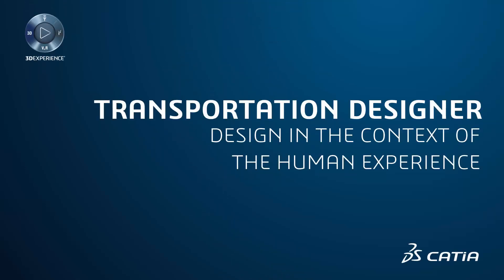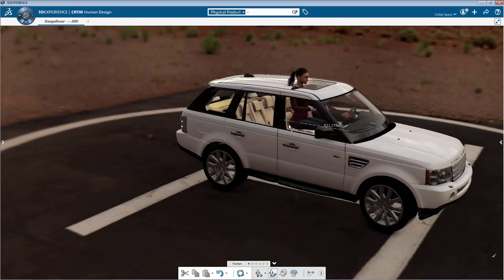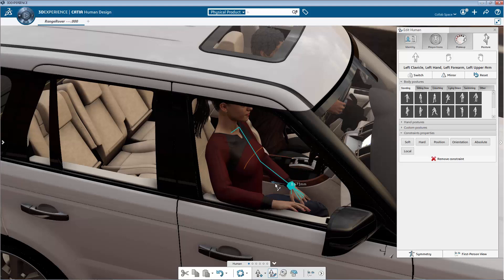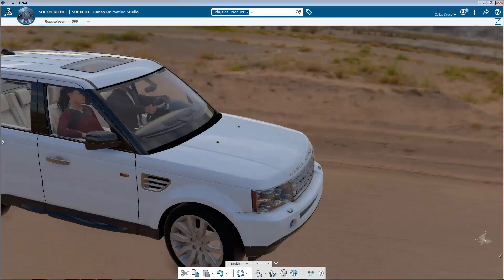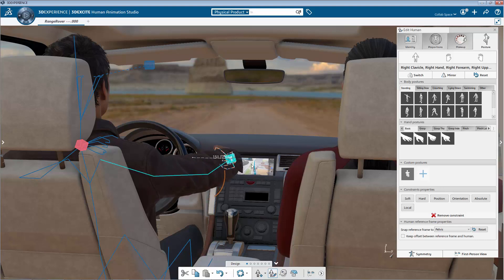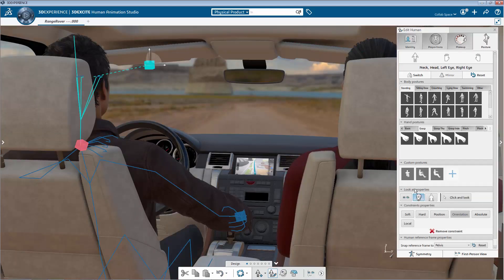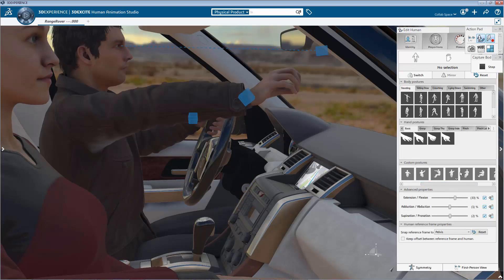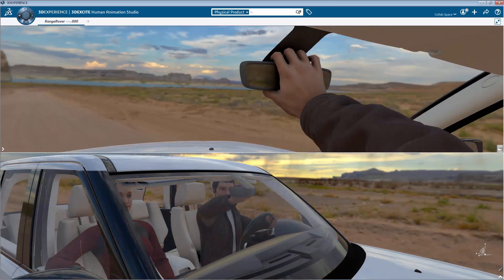CATIA Transportation Designer -DEMO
3DEXPERIENCE CATIA is now proposing the next generation of Design experience.

As the global economy is now more and more a Consumer-focus Economy, it is mandatory to integrate the human experience at the heart of the Creative Design process.

The Creative Designer is now taking care of the experience of the product to ensure it perfectly fits with the user’s expectations.
Having then a human avatar available as a reference during the Creative Design process is key to help the Designer to design, visualize and make good decisions.

The purpose of CATIA Human Design is to easily and quickly configure and position the human into the design environment, to give the designer a good visual reference all along the Creative Design workflow.

This visual reference is key to formalize the design ideas as it gives a contextual understanding and helps to validate the shape, the proportion and the colors and materials of the product.